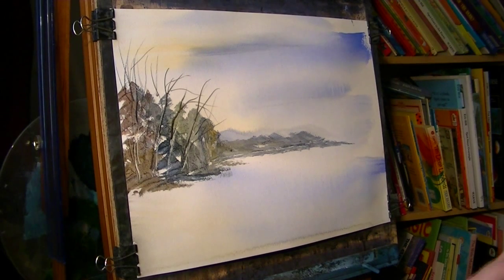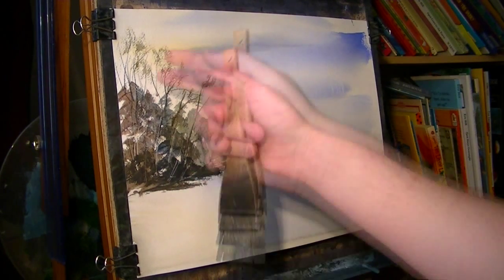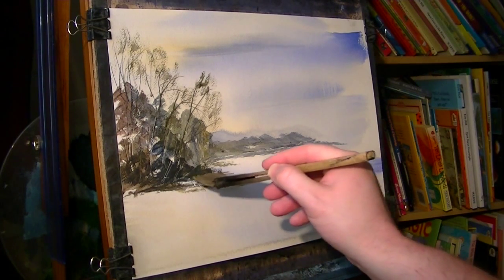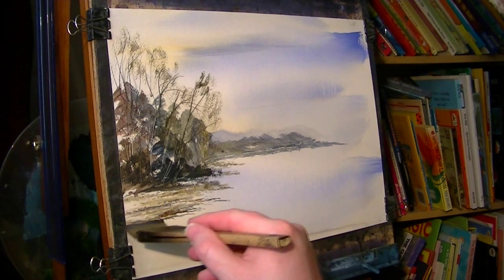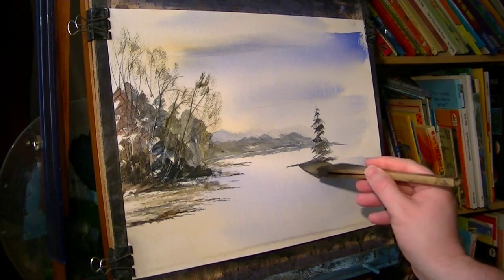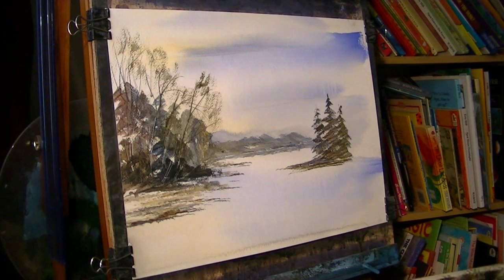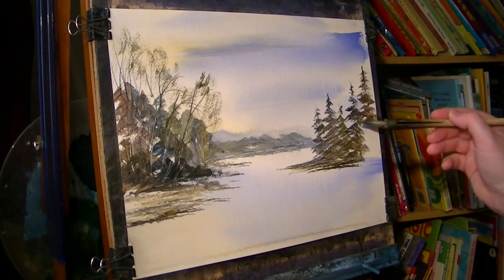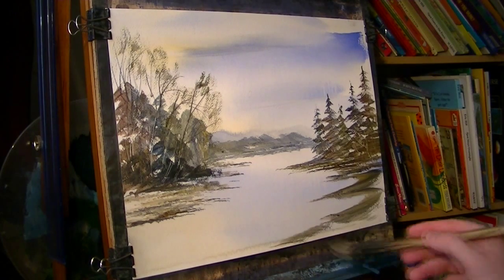Near Aviemore, Cairngorms Part 2 of 3 Watercolor Landscape Painting Tutorial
This watercolor landscape painting demonstration reveals a tranquil scene near Aviemore in the Cairngorms National Park, Scotland.

1. and enter my world of watercolour where you’ll see exclusive videos, articles, reference photos and much more! Get 2 months FREE with annual membership! Put simply, Patreon is my main source of income and it’s only with the support of my patrons that I can continue to find the time and resources to make these videos.

2. READ MY BOOKS ➤

4. DONATE ➤ Your donation keeps my YouTube channel sustainable and funds future watercolour painting tutorials for all budding artists.

6. PODCAST ➤ Listen to my podcast ‘My Watercolour Diary’ where I answer your questions

7. MATERIALS ➤ These are the paints, paper and brush I use for painting watercolours:

8. SOCIAL MEDIA ➤ Let’s connect!